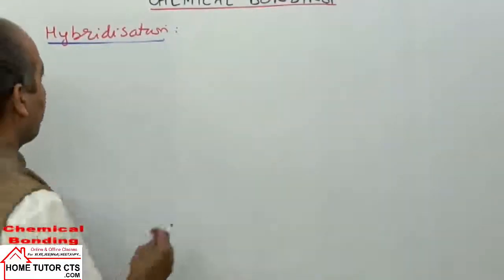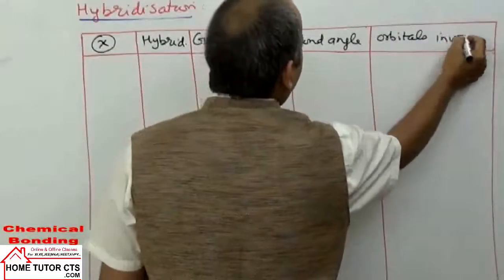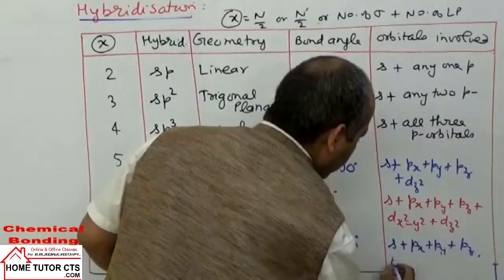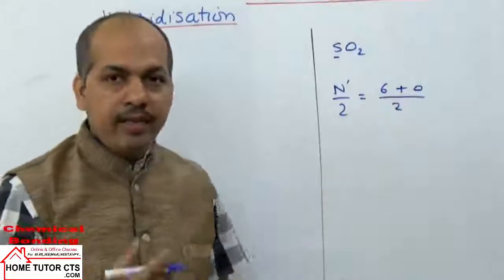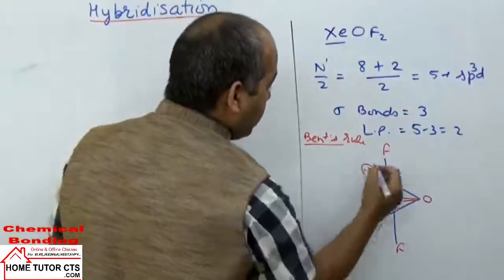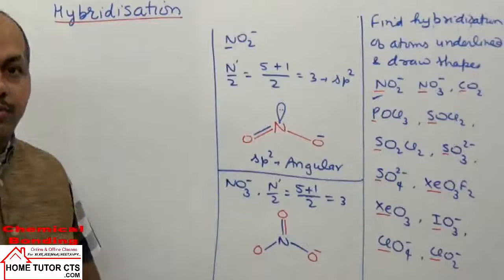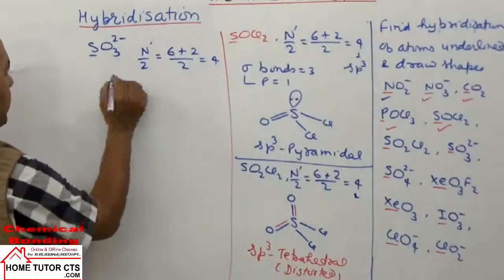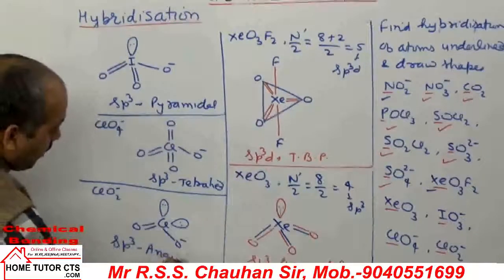TOPIC 7 Hybridisation continue